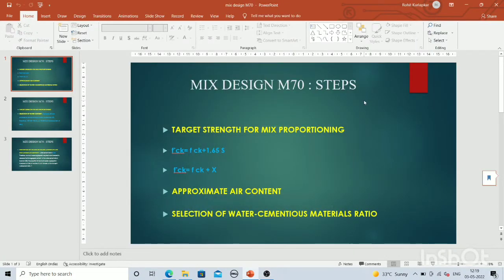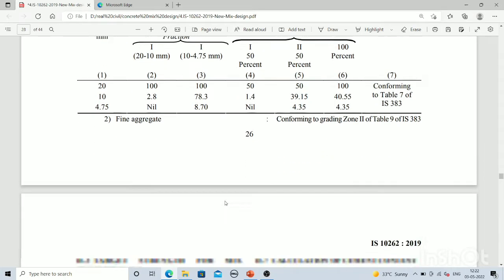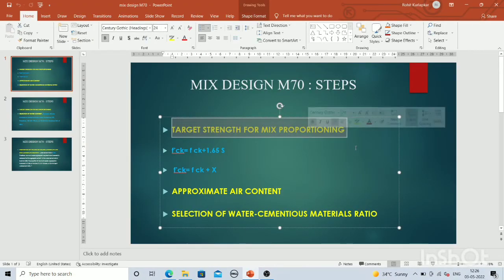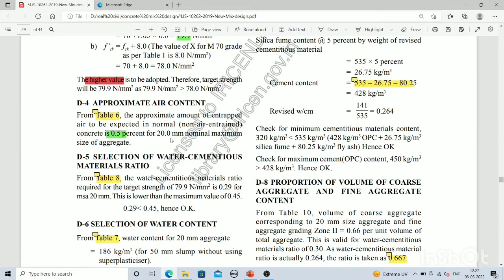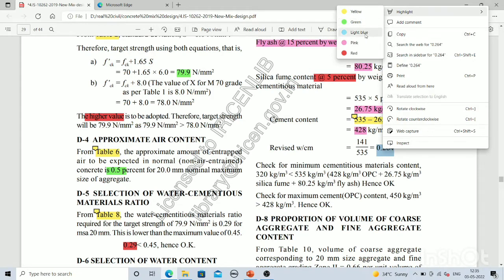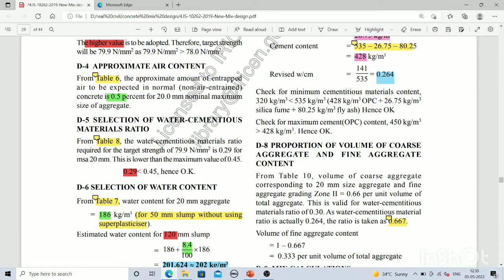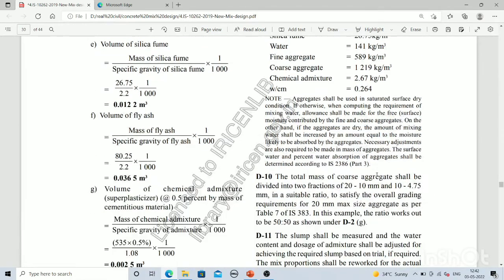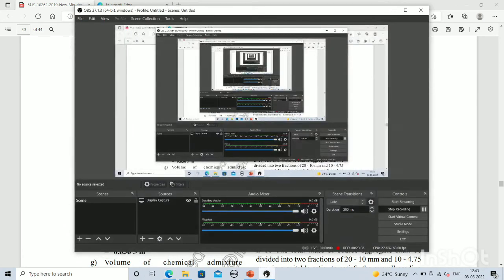High strength concrete mix design : M 70 grade concrete design as per 10262 : 2019 Indian code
in this video we are going to see how to do mix design of concrete as per 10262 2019. we will learn the concept of concrete mix design. how to do the calculation of concrete mix design.
steps for concrete mix design are
1. TARGET STRENGTH FOR MIX PROPORTIONING
f ’ck = fck + 1.65 S
or
f ’ck = fck + X
whichever is higher.
where
f ’ck = target average compressive strength at
28 days,
fck = characteristic compressive strength at
28 days
S = standard deviation, and
X = factor based on grade of concrete.
2. APPROXIMATE AIR CONTENT
3. SELECTION OF WATER-CEMENT RATIO
4. SELECTION OF WATER CONTENT
5. CALCULATION OF CEMENT CONTENT
6. PROPORTION OF VOLUME OF COARSE AGGREGATE AND FINE AGGREGATE CONTENT

this is technical civil design of concrete mix, in which all the detail procedure is given